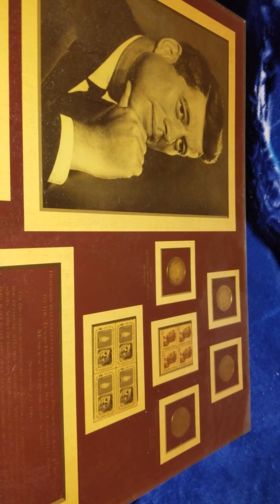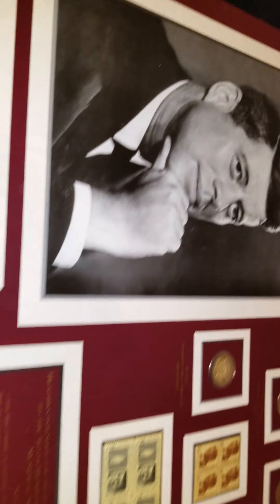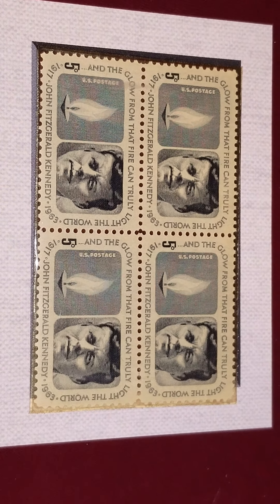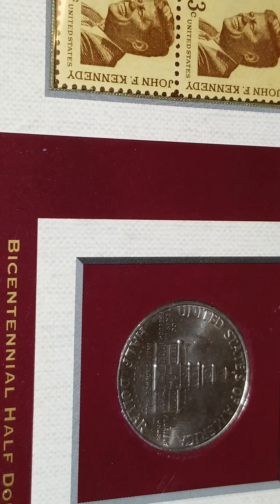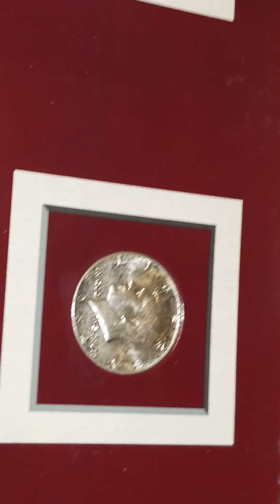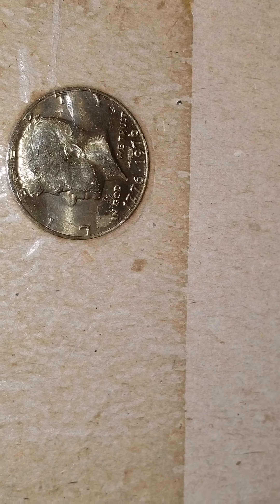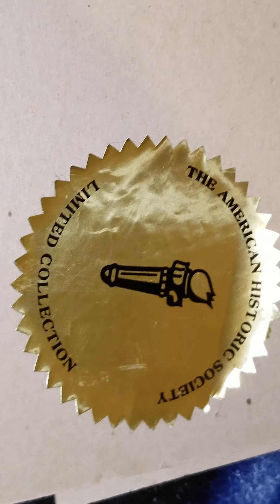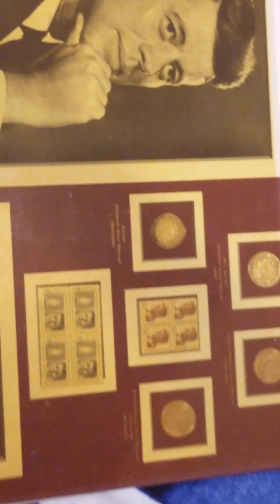Mr. president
All Kennedy